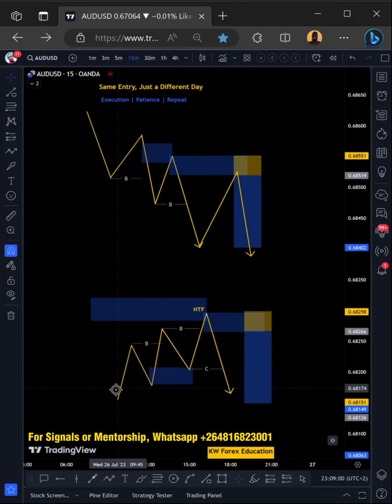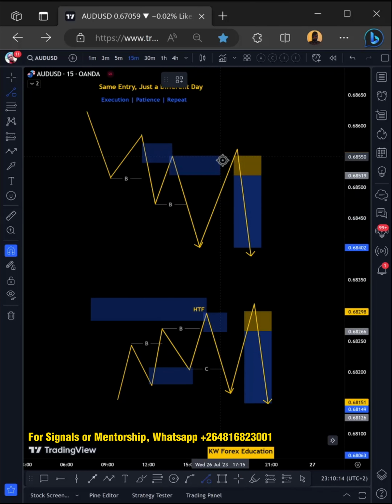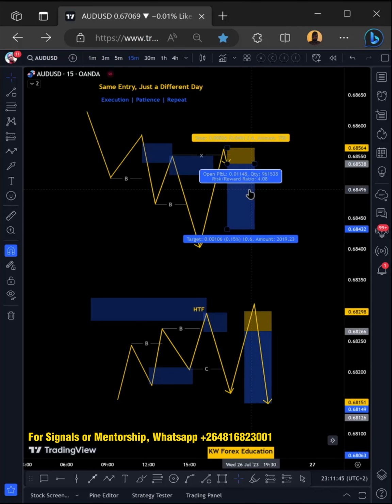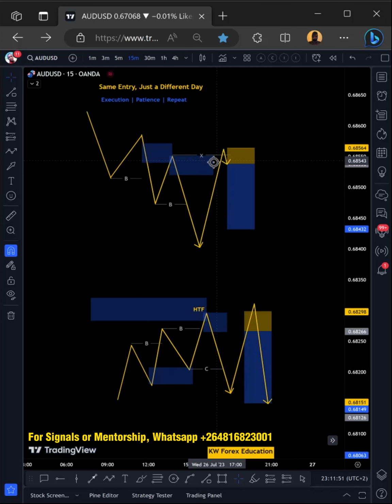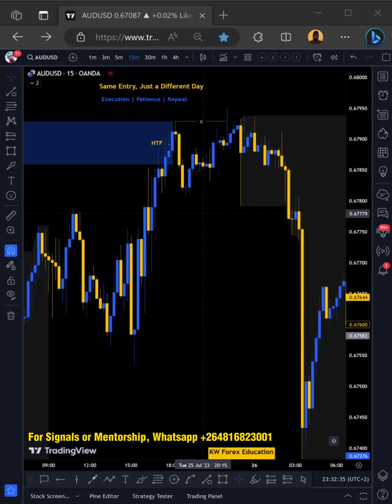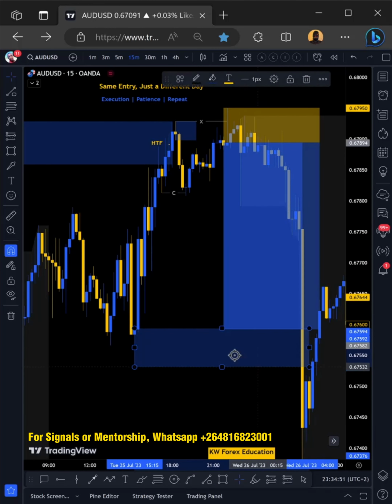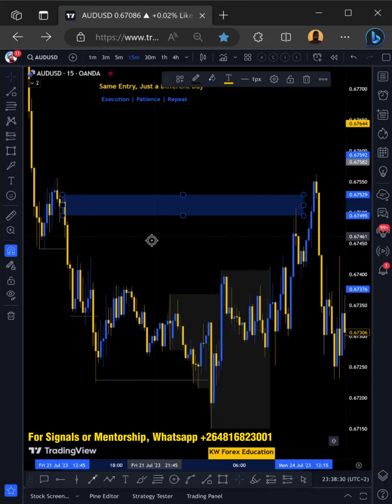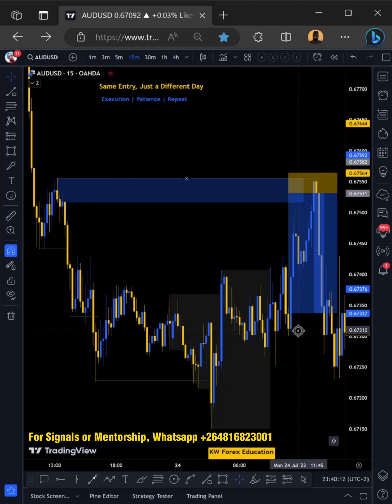Increase Your Win Rate by Doing This | Trade the Reaction | SMC | ORDERBLOCKS💥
SMC
ORDERBLOCK
CHoCH
BoS